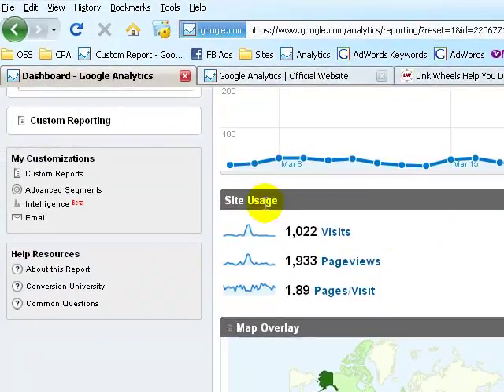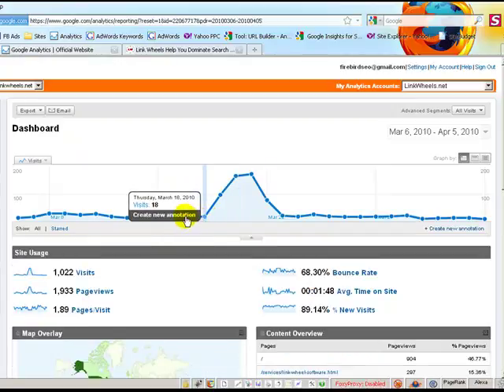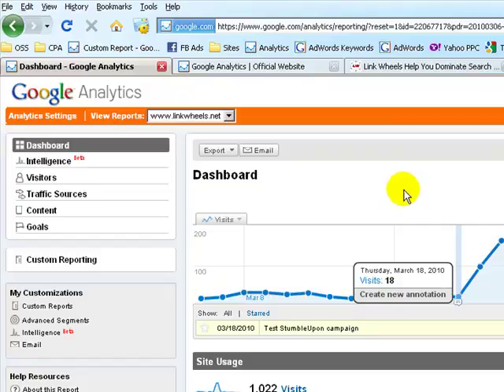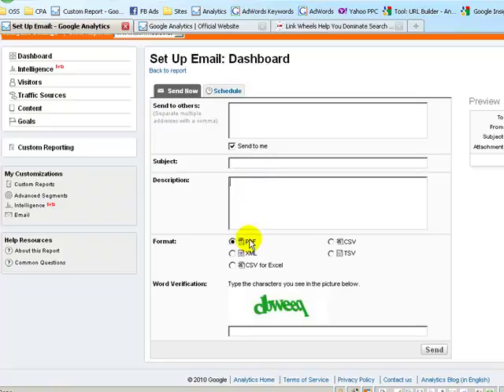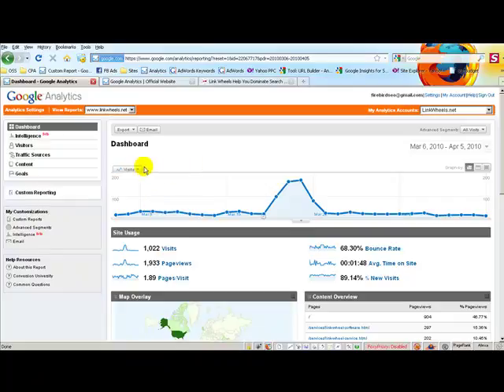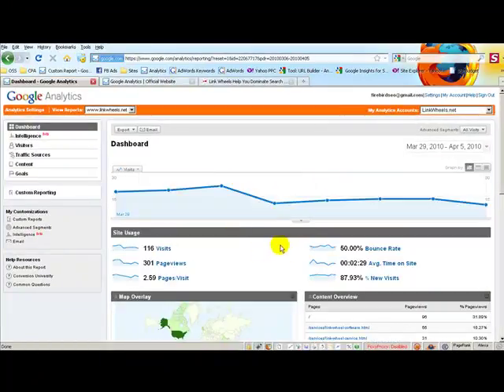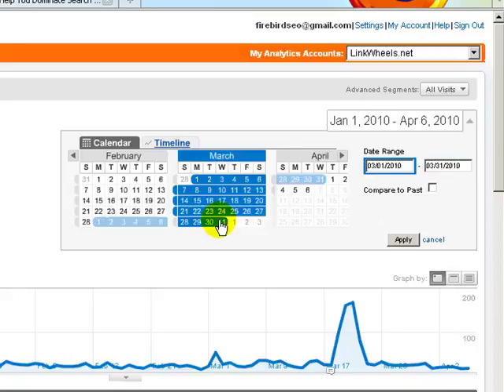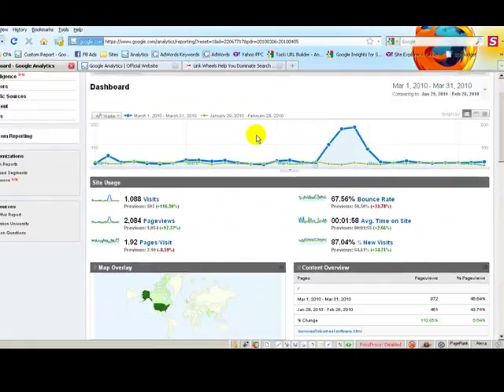Google Analytics Dashboard - FirebirdSEO.com